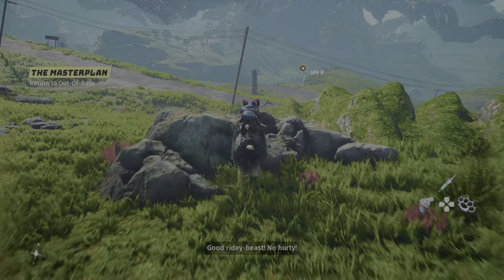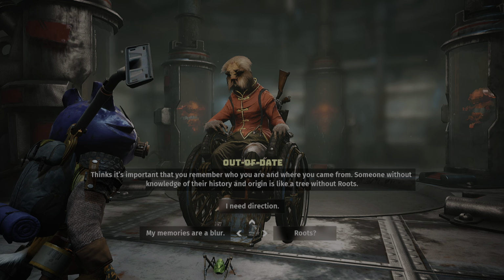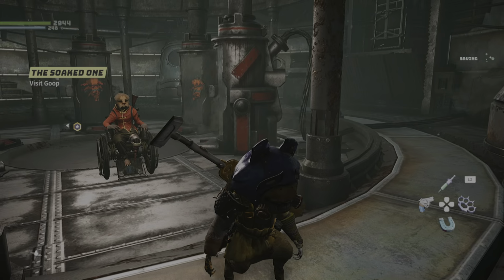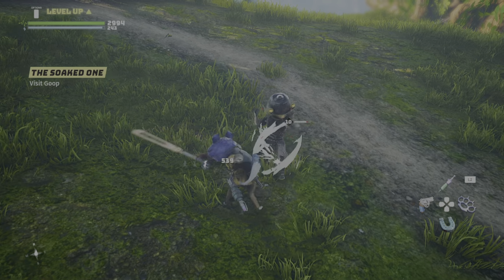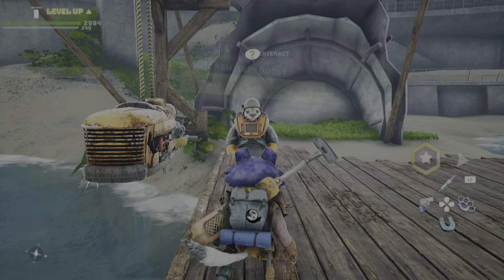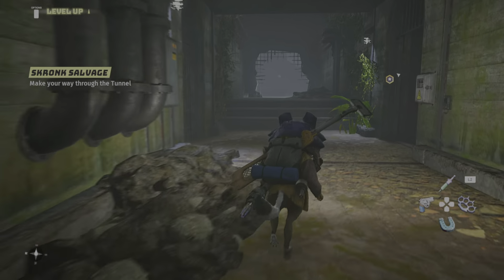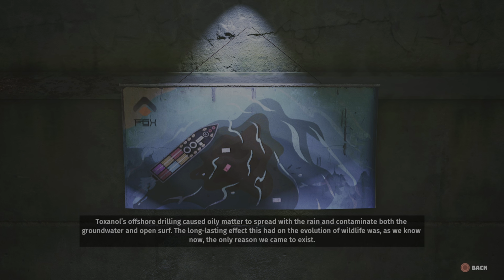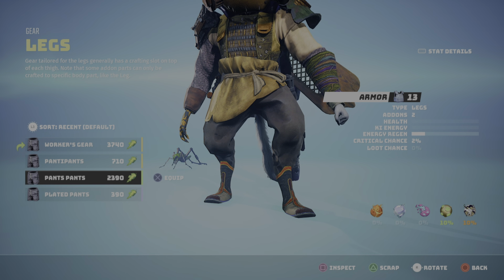Let's Play Biomutant Episode 11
BIOMUTANT is an open-world, post-apocalyptic Kung-Fu fable RPG, with a unique martial arts styled combat system allowing you to mix melee, shooting and mutant ability action.